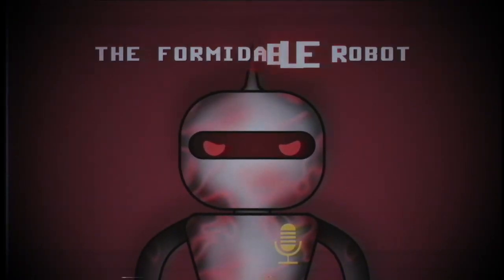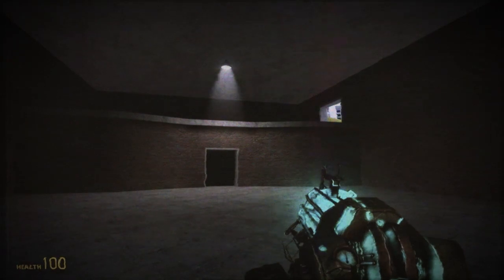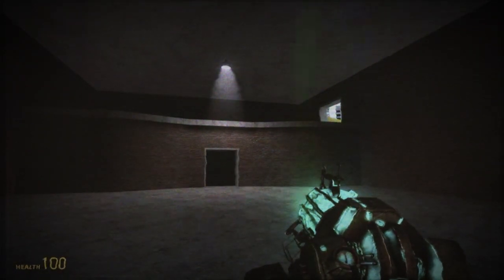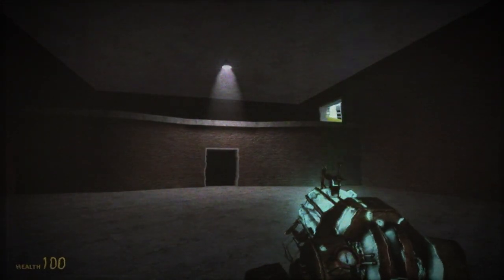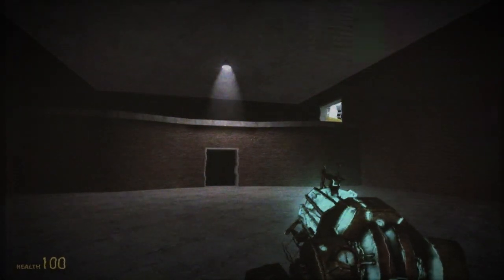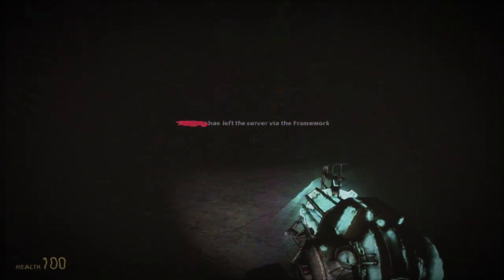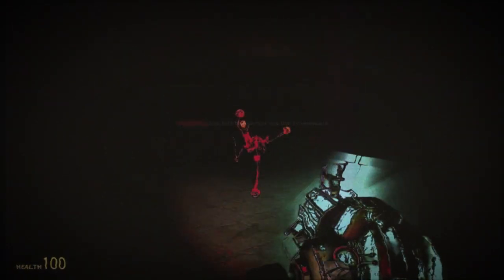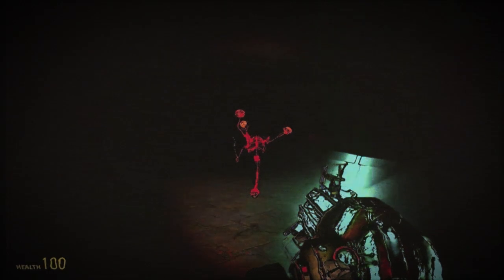(Creepypasta) Garry's Mod: GM Construct Framework (by Dexvam)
WARNING: The story may vary in mature, disturbing, graphic content.

Credit: Dexvam

Sound FX from:
Chosic
Disney Wiki
FindSounds
FreeSFX
Freesound
SoundBible
Sounddogs
Soundeffects Wiki
Sound Ideas
Sound Image
Storyblocks
The Sounds Resource
Videvo